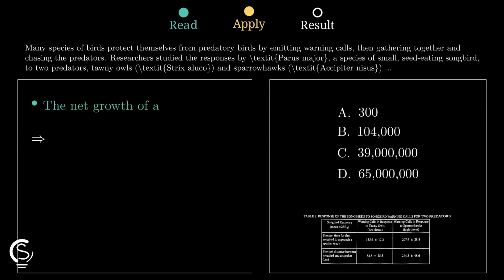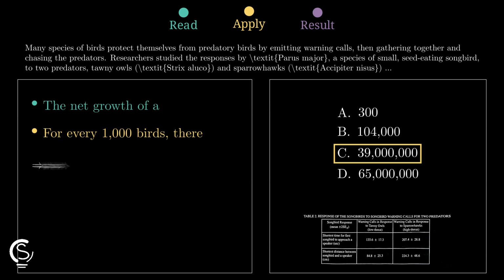2024 AP Bio Question 8 - Population Net Growth Calculation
Detailed step-by-step solution for the 2024 AP Biology Question 8 focusing on Population Net Growth Calculation. This video breaks down how to determine the annual increase of a songbird population using birth and death rates. An estimated population size of the songbird species in Europe is 130,000,000 birds. If in one year there are 1,500 births and 1,200 deaths per every 1,000 birds, which of the following is closest to the net growth of this European songbird population for the year? We calculate the per capita growth rate by subtracting deaths from births and scaling to the total population size to find the final answer. Want more AP practice?